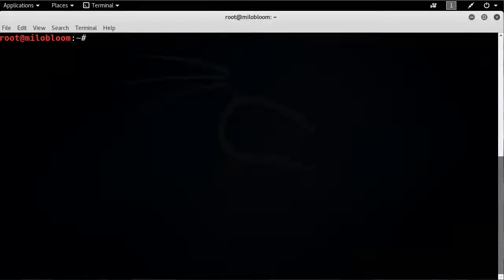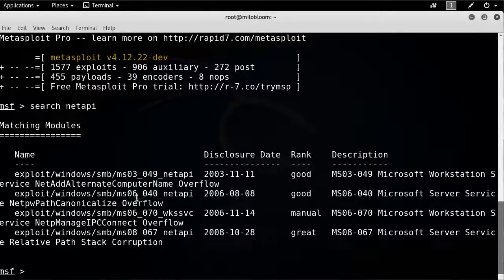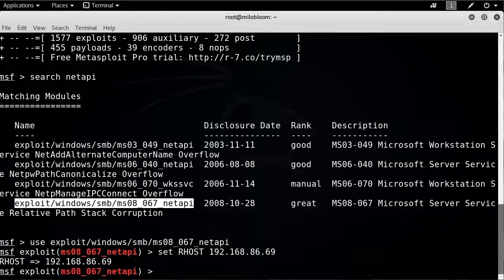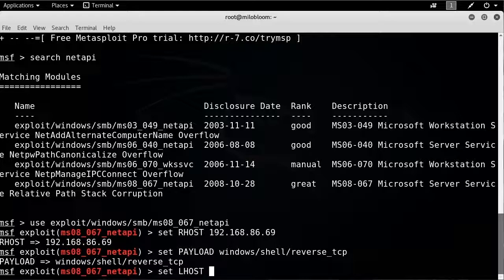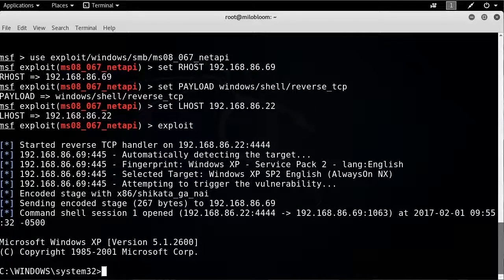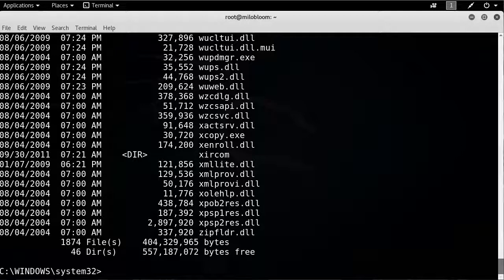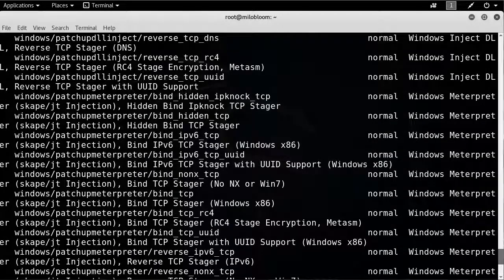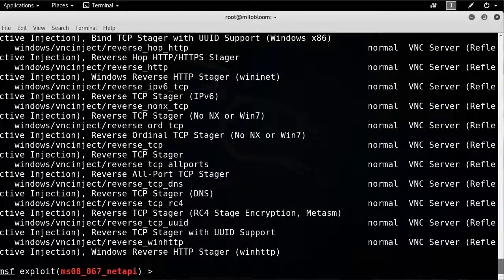How to Payloads With Metasploit